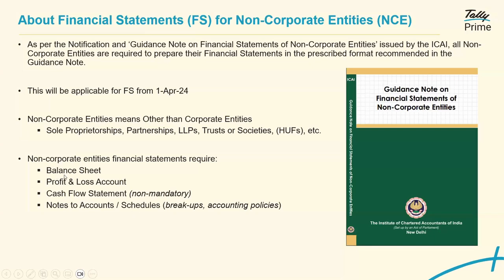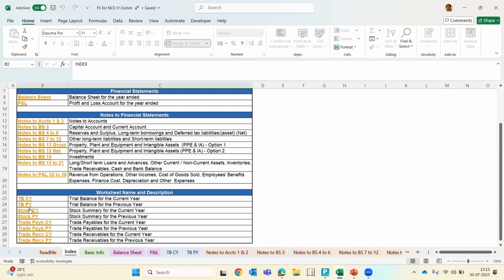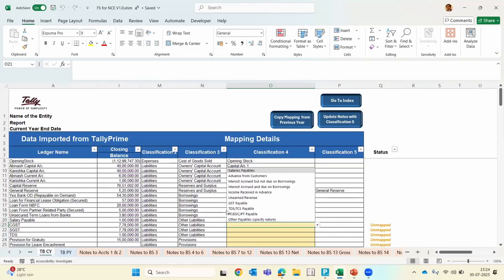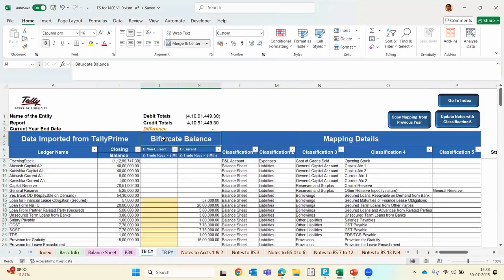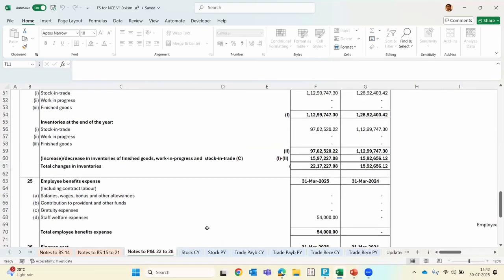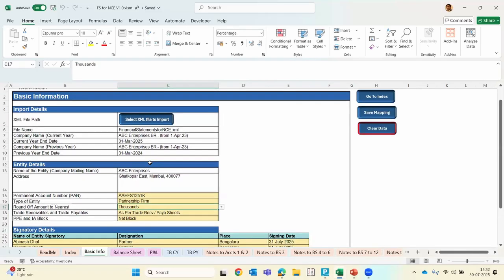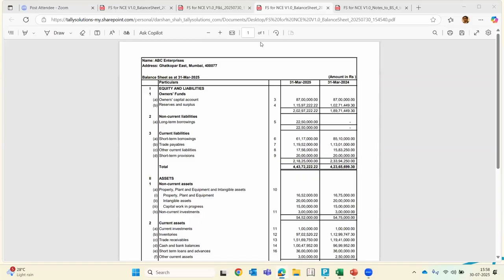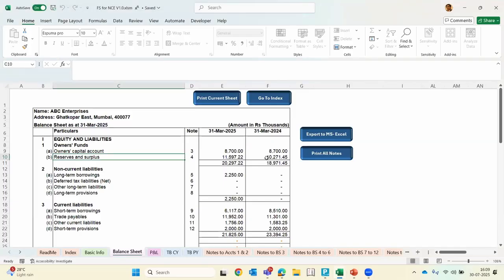Financial Statements for Non-Corporates as per ICAI guidelines in TallyPrime | Darshan H Shah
From April 1, 2025, ICAI’s new financial statement format becomes mandatory—and this session with Darshan H Shah shows you exactly how to prepare with confidence. Learn to export closing balances from TallyPrime in XML format, auto-map 60-70%of your Trial Balance in Excel, and add disclosures and notes with minimal manual work. With visual highlights for fields needing attention, compliant reporting is now faster and more efficient than ever.

Watch now to simplify and streamline your financial statements with TallyPrime.